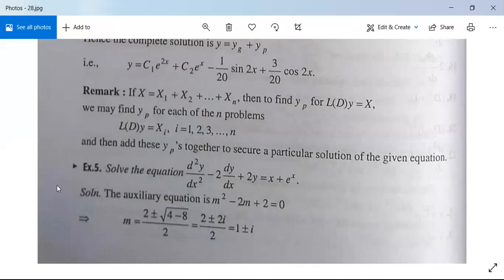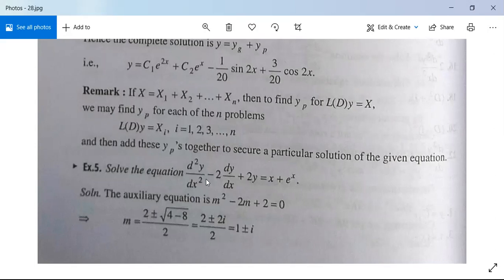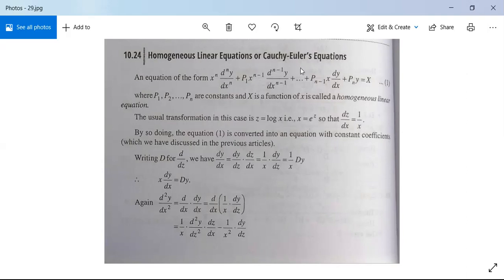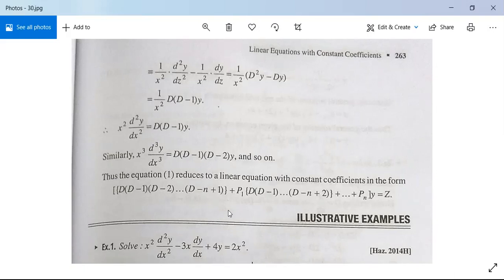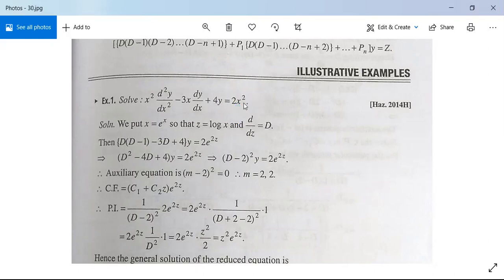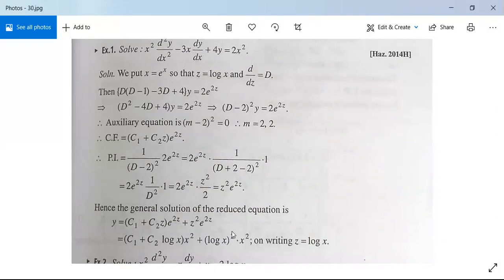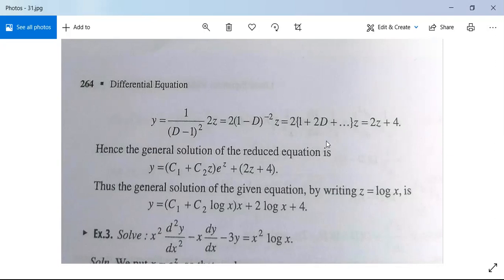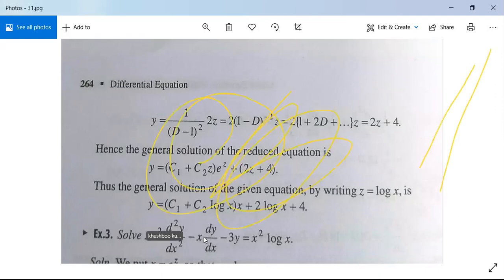Differential Equations 17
Cauchy-Euler Equations (Homogeneous)